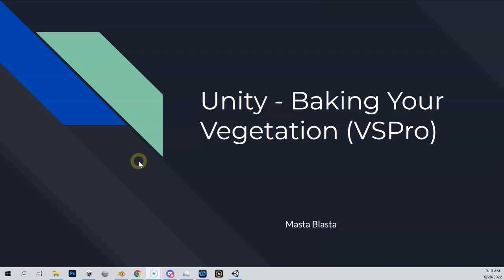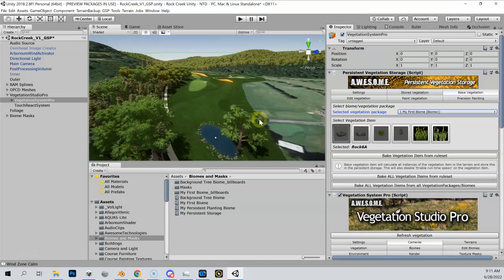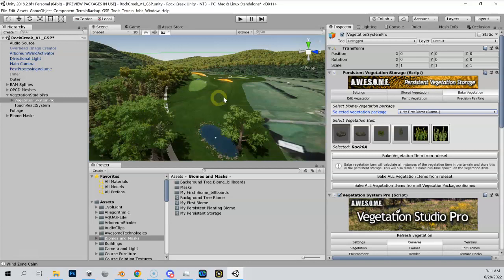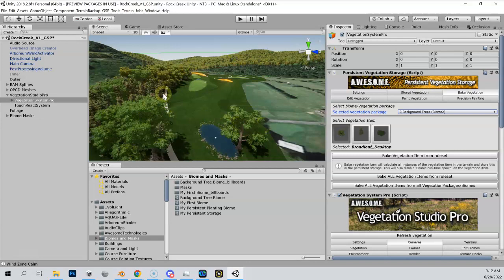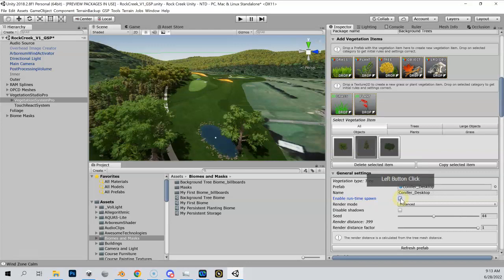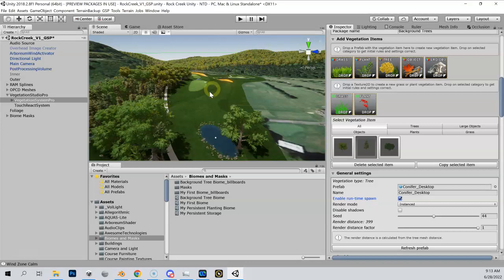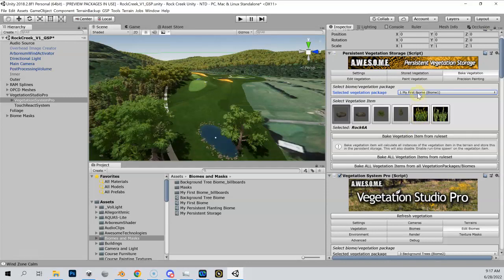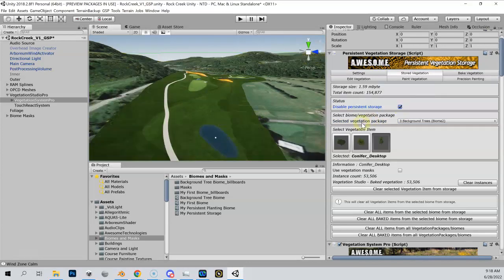Unity - Baking Your VSPro Vegetation